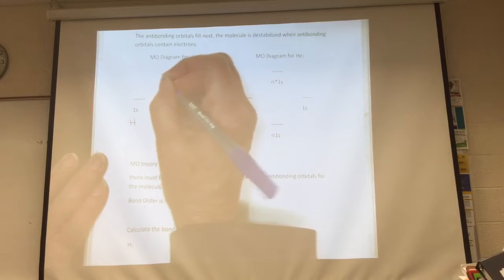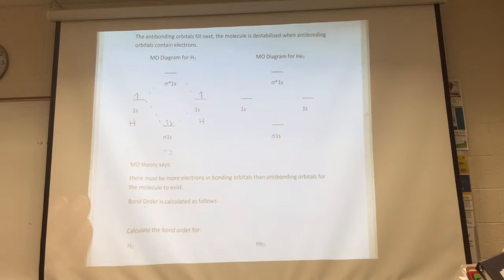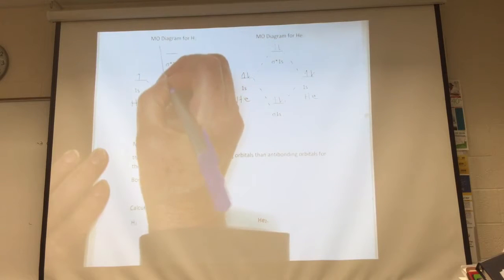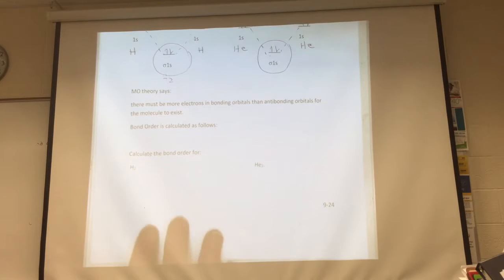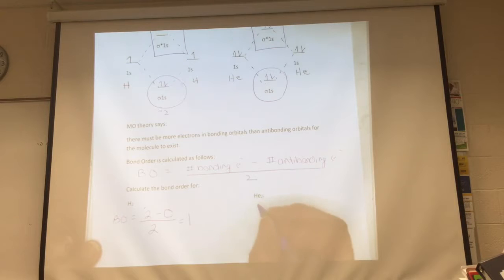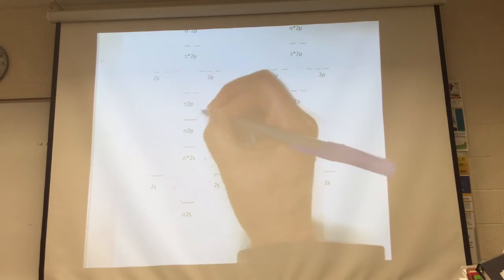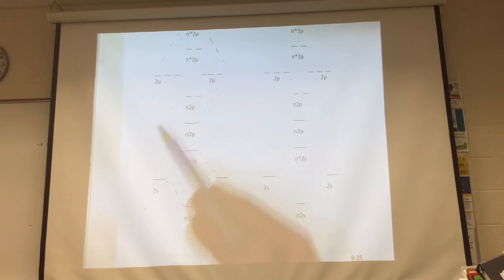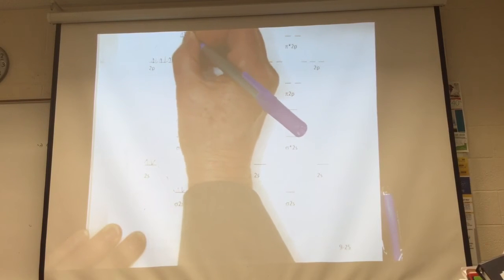trim 0B065531 ED32 4A88 9F65 4DE6C140B08E